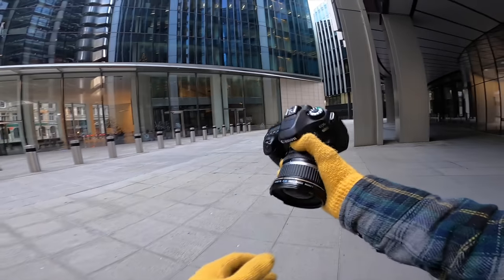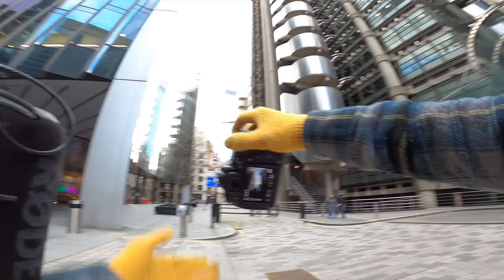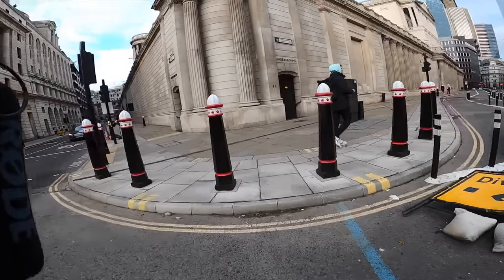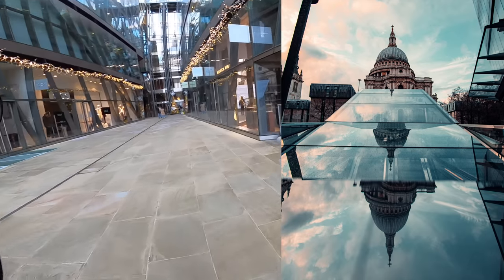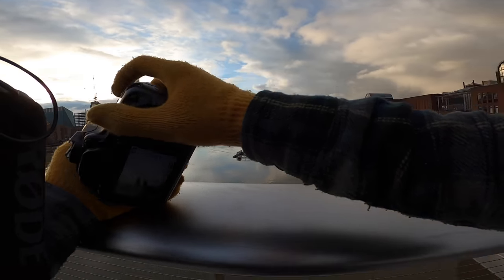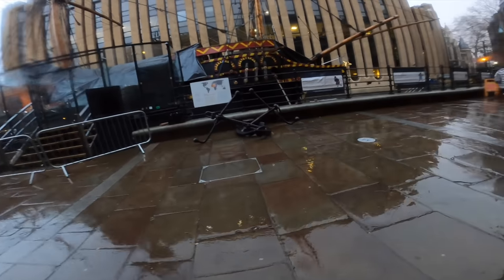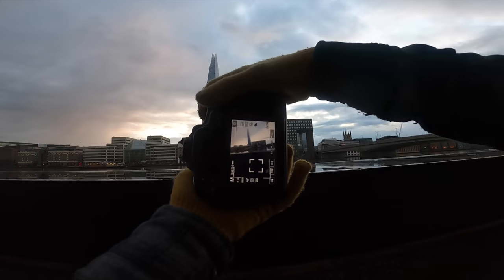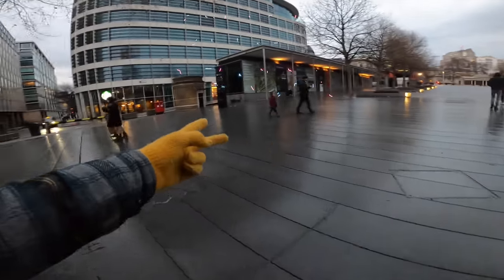CANON 80D POV LONDON STREET PHOTOGRAPHY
CANON 80D
POV CAMERA
POV HARNESS

@MikeChudley  thanks for the camera dude!!

LUME CUBE
JOBY TRIPOD
RGB PEXEL LIGHT
LAV MIC
ZHIYUN SMOOTH X GIMBAL
CAMERA I USE
SECOND CAMERE
2ND TRIPOD
MY CURRENT LENS
MUST HAVE LENS
THE DRONE I USE
GIMBAL I USE
GODOX RGB MINI
ULANZI CUBE
ND FILTERS
PHONE I USE